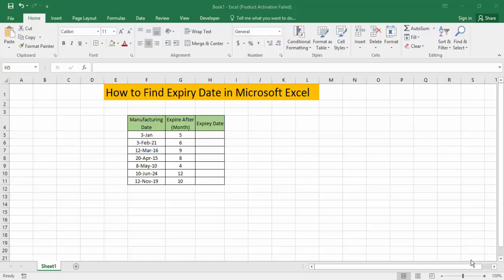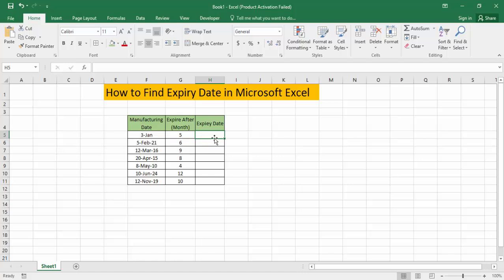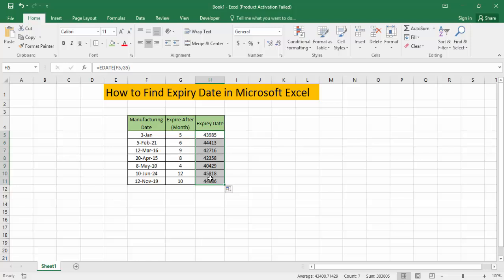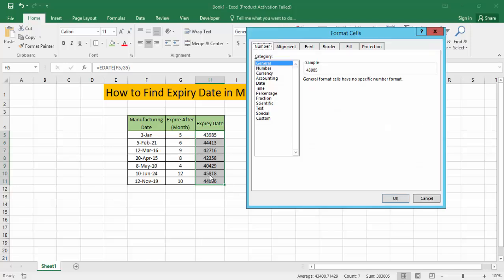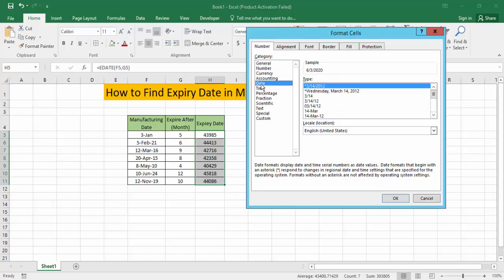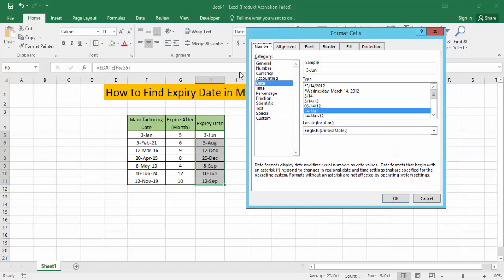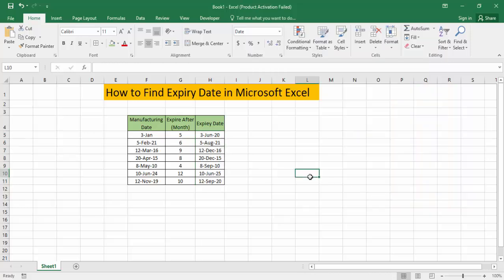How to Find Expiry Date in Microsoft Excel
Assalamu Walaikum,
In this video, I will Present How to Find Expiry Date in Microsoft Excel. Let's get Started.